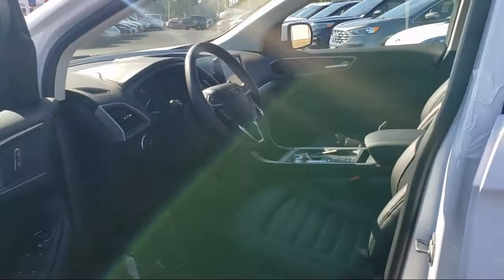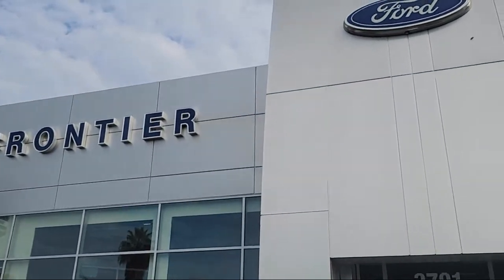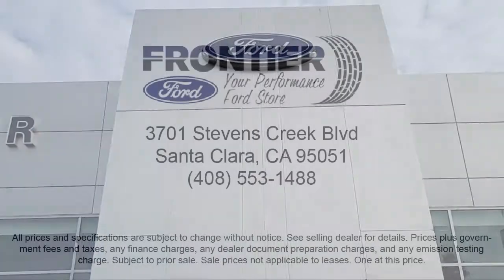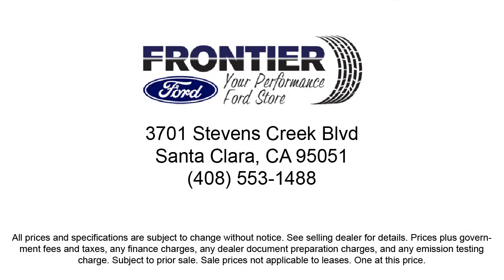2022 Ford Edge SEL Sport Utility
2022 Ford Edge SEL Sport Utility - Stock Number: 6239K4J - VIN: 2FMPK4J98NBA88987.